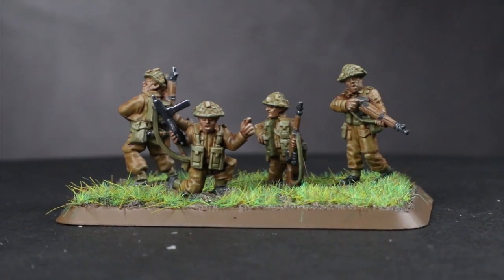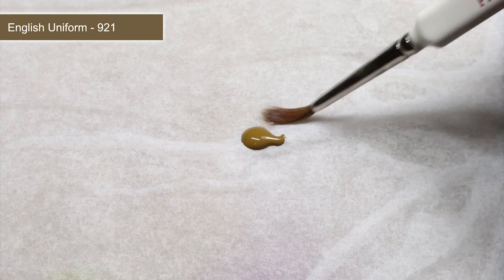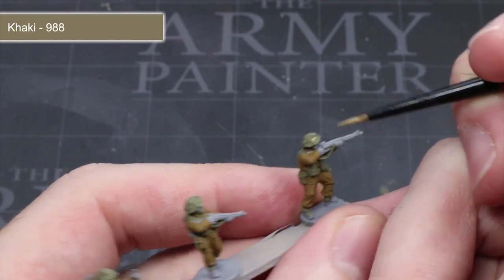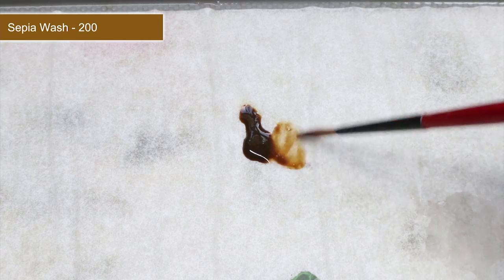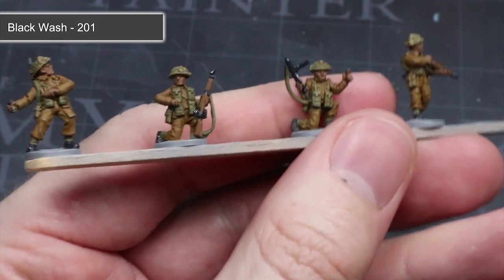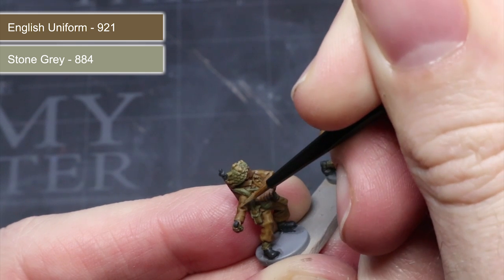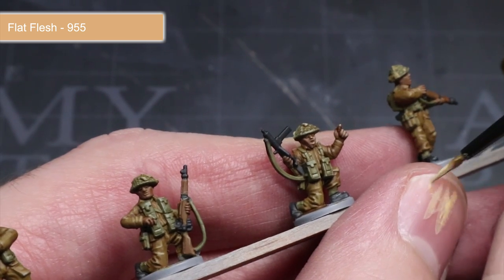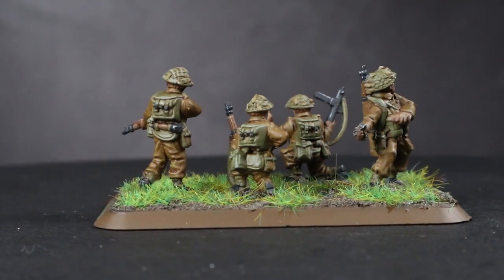How To Paint British Infantry: Flames of War WW2 Painting Tutorial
In this tutorial I show you how to paint your British Infantry from Flames of War WW2

Check out Firestorm Games for discounted Flames of War and Vallejo products and other wargaming products:

Paints Used
English Uniform
Russian Uniform
Khaki
Flat Earth
Beige Brown
German Grey
Sepia Wash
Black Wash
Stone Grey
Flat Flesh
Oily Steel